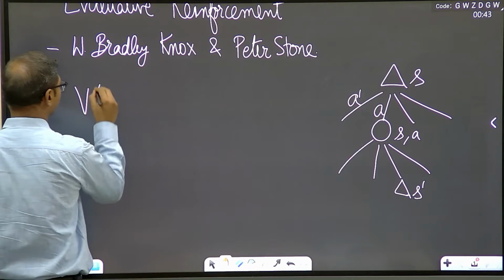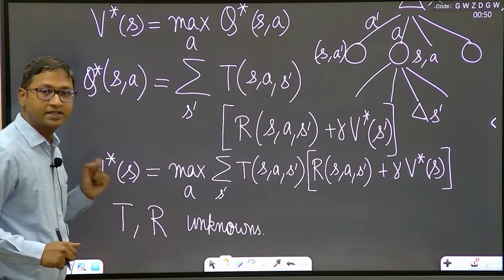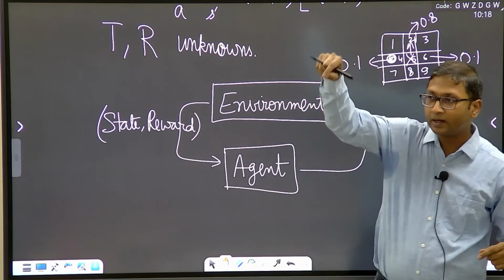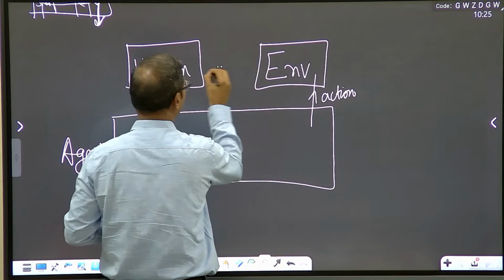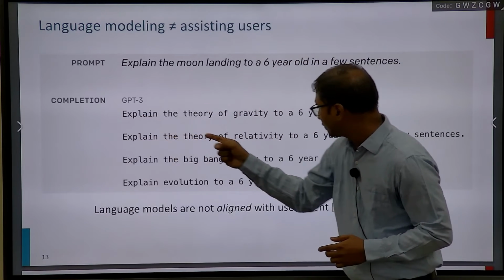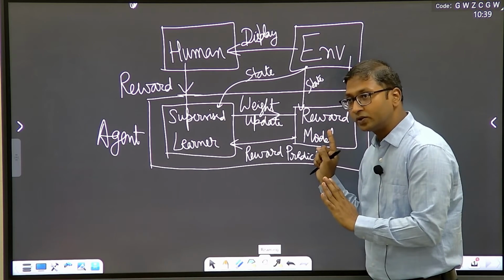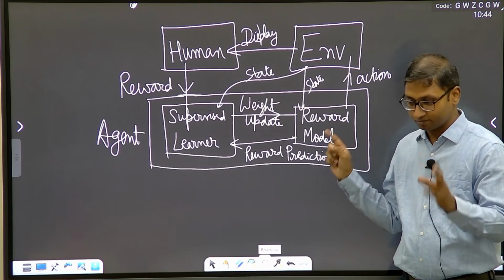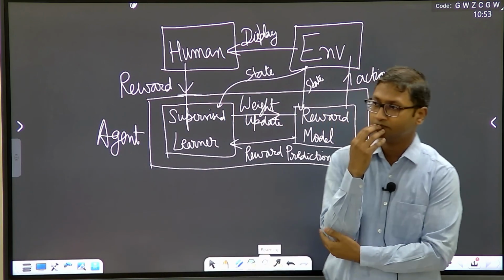Lecture 34: RLHF (Part 1)